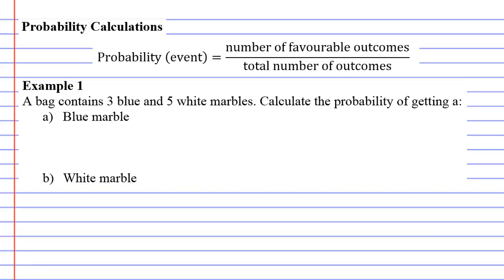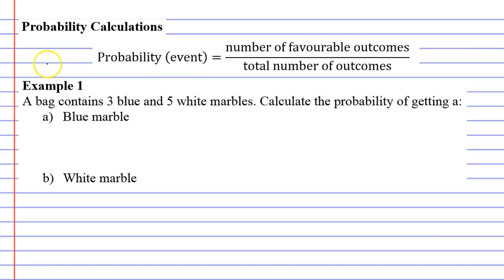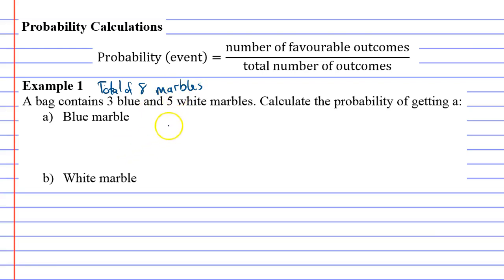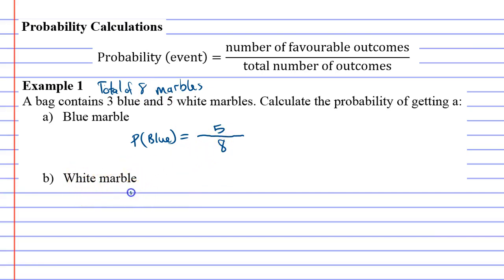5B Probability Calculations Part 1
Example 1, explains how to calculate the probability of events from happening.